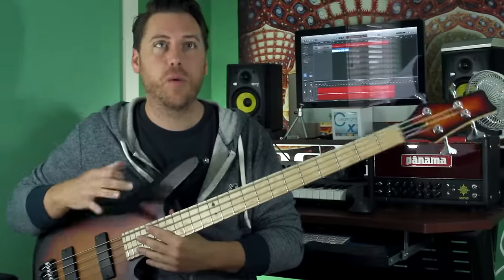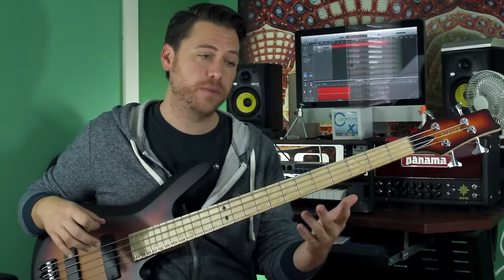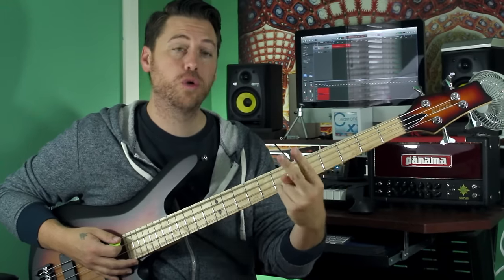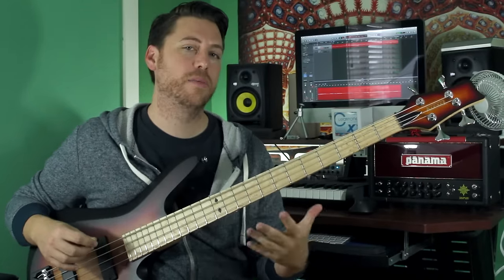Rosetta Stoned Bass Lesson Tool Tuesday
In this week's episode of ToolTuesday, we look at "the riff" from Rosetta Stoned. I'm a big fan of this track so I played through the entire section of this song.

TABs available on instagram @axeofcreation